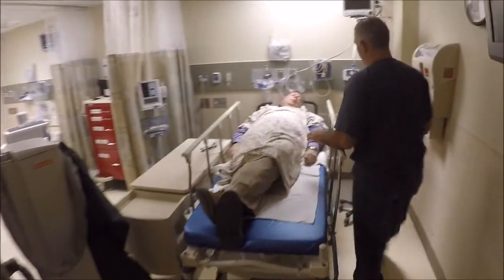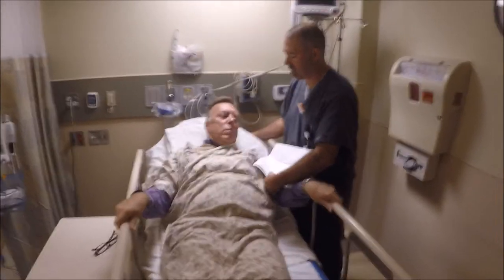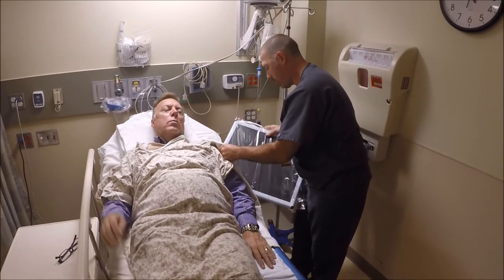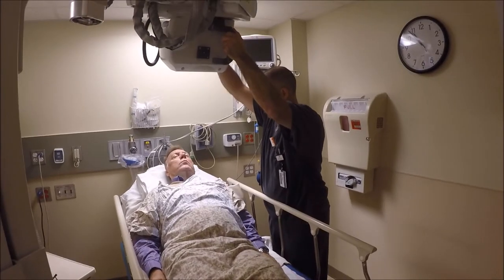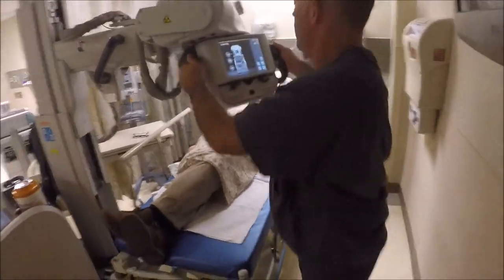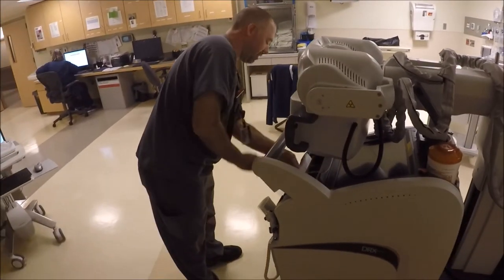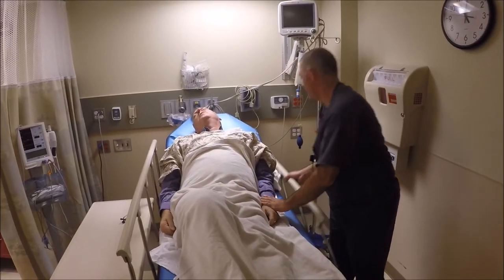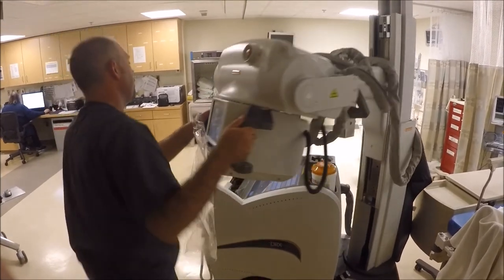Portable CXR Examples